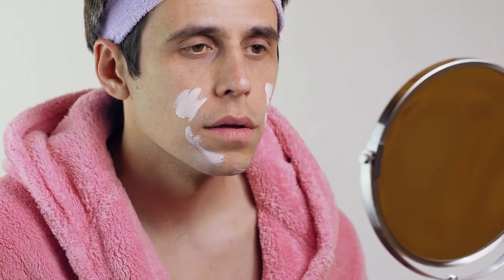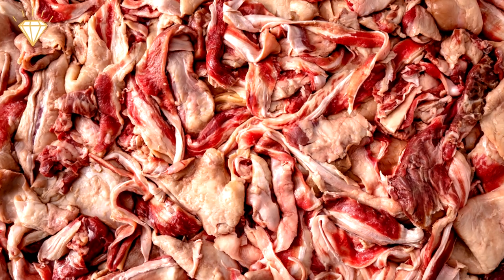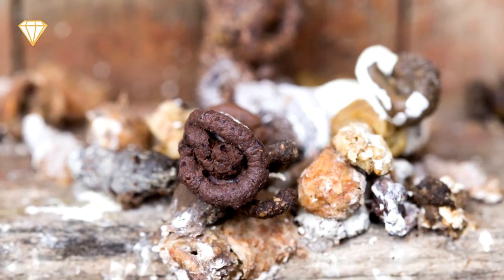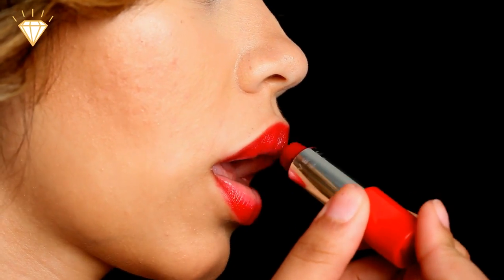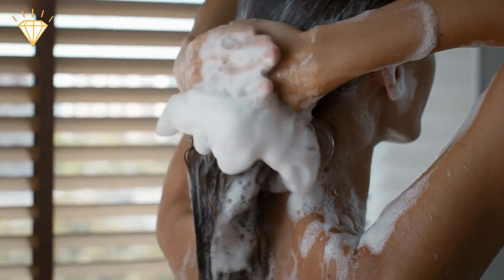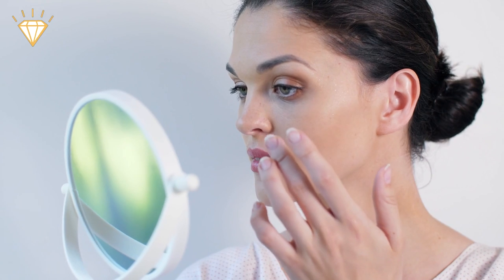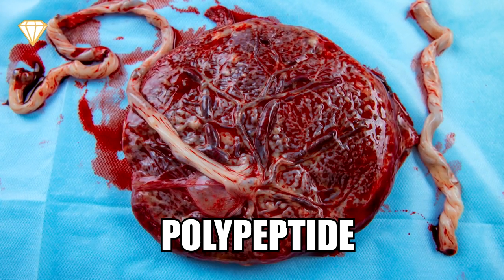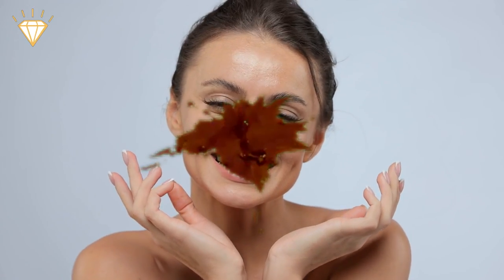7 Dark Things HIDDEN in Everyday Cosmetics!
Have you ever wondered how that cream actually moisturizes your skin?
Or how a lipstick makes those lips so glossy and plump?
Or what gives that shimmery, sparkly finish to those bronzers and blushers?
Well, you're about to find out, and the answer is a whole lot grosser than you may have first thought!

1. Collagen.
This ingredient supposedly plumps your lips and can be injected beneath the skin as an antiwrinkle treatment or taken orally as a health supplement, however the only real source of collagen is from slaughterhouse waste products such as sinews, cartilage, bones, and teeth.
These waste products are boiled and a gelatin layer forms on top, this gelatin is then purified by removing unwanted fats and salts before adding it to your favorite lip-plumping lipstick.

2. Guanine.
What gives that shimmering sparkly finish to that nail polish, lipstick, or mascara? Well, it is probably an ingredient called Guanine or CI-75170, although Guanine can be synthesized, its most common origin is crushed fish scales or bird poop.

3. Lanolin.
If you use waterproof makeup products or have dry skin, or chapped lips, before you reach for your mascara or lip balm, you may want to check the ingredients list for something called "Lanolin".
This ingredient is actually produced naturally by sheep!
They secrete it from their sebaceous glands to create a waxy layer that keeps their wholly coats dry.
After steering the sheep, the wool is washed and the Lanolin extracted.

4. Carmine.
Red or pink lipstick, blush, or nail polish will generally contain something called Carmine or Cochineal, this ingredient is usually obtained from the female cochineal beetle.
This beetle is native to South America and the southwest of North America and feeds on prickly pear cacti.
The fruit gives the beetle an intense red color that is then extracted from its body and eggs by drying and crushing the insects and then mixing them with aluminium or calcium salt to make the Carmine dye.

5. Sodium Tallowate.
What gives your shampoo, cleanser, soap, or cream its moisturizing properties?
Well, on the ingredients list you'll probably see either, Sodium Tallowate, Stearic Acid, Oleic Acid, Lauric Acid, Palmitic Acid, or Myristic Acid.
These are refined fatty acids that generally come from cow, sheep, or pig fat that is extracted by boiling their carcasses and removing the fat that rises to the top.

6. Glucosamine
Glucosamine appears in many anti-aging products and moisturizers because it apparently enhances hyaluronic acid and collagen production.
Most Glucosamine used in the cosmetic industry is extracted from shellfish.
Crab, shrimp, and lobster shells are crushed and ground up and then demineralized in vinegar, then the protein is removed using lye or potassium hydroxide.

7. Keratin.
You've probably seen "Keratin" written in bold letters on your shampoo bottle and maybe you know that it's actually present in our own hair and nails, but the Keratin in your shampoo actually comes from grinding up animal horns, hooves, nails, and hair. Some products only use keratin from bird feathers because they claim it gives your hair a smoother and silkier feel.

Other weird beauty ingredients include:
Placenta, which appears in the ingredients as Placental Polypeptide Protein,
Animal pee, which appears as Urea or Carbamide,
Shark liver oil, which appears as Squalene or Squalane,
and Snail slime, which appears as Helix Aspersa Müller.

In conclusion,
if you want to look pretty, just grind up something gross, give it a fancy name and slap it on your face!